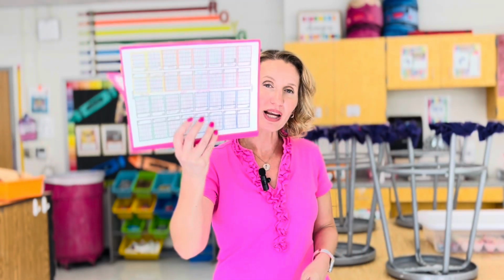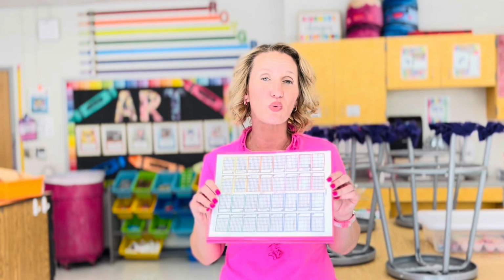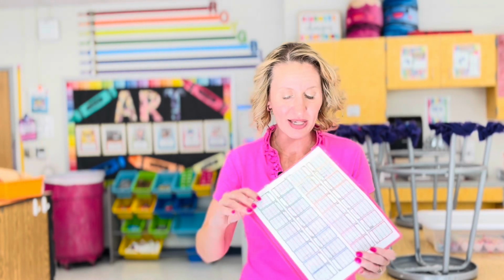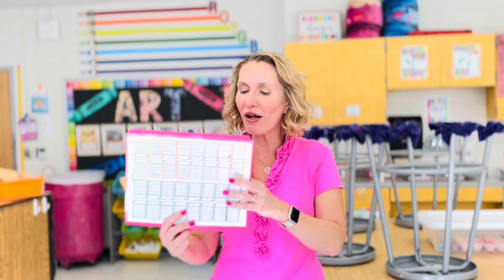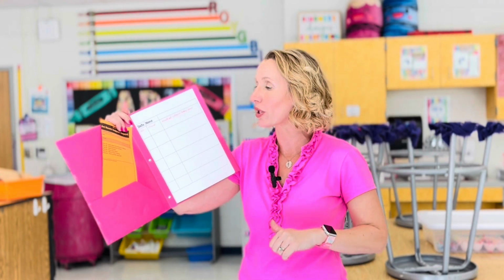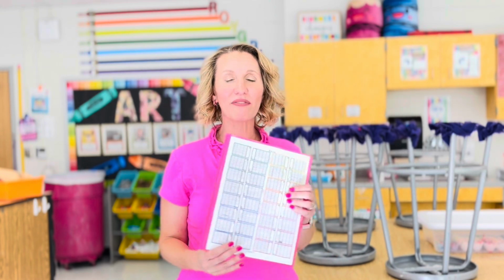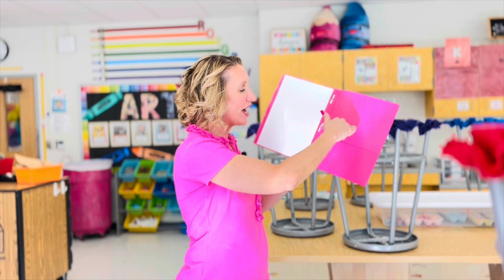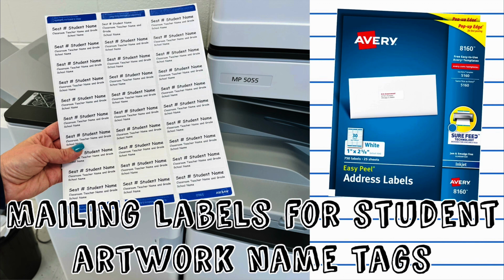Managing the Seating: Assigned Seats and Labeling Tables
Art Room Seating Charts & Organization | Classroom Management Tips for Art Teachers

I’m Katie Jarvis, an experienced art teacher here to help you create an organized and efficient art classroom. In this video, I’ll be sharing essential art room management strategies to set up seating charts, assign seats, and label tables effectively. A well-structured classroom is key to behavior management, smooth transitions, and maximizing instructional time.

What You’ll Learn in This Video:

✔ How to Create a Seating Chart for Your Art Room – Discover different seating arrangements that support various teaching styles and classroom layouts.
✔ The Benefits of Assigned Seats in the Art Room – Learn why assigning seats can improve classroom behavior, foster collaboration, and streamline classroom routines.
✔ Labeling Tables & Stools for Better Organization – Explore creative ways to label tables, stools, and seating areas to help students navigate the art room efficiently.

Free & Paid Resources to Help You Stay Organized:

🖍 Seating Charts – Keep track of student seating assignments with my easy-to-use art room seating chart templates. Get them here!

📋 FREE Student Behavior Log – Use this free tool to document classroom behavior and track student progress over time.

📢 Art Support Report – Improve communication with classroom teachers using this Art Support Report, a structured way to share student progress and concerns.

Whether you’re a new art teacher or a seasoned pro looking to improve your art room management, these tips will help you create a structured, student-friendly learning environment.

 •Seating Charts
 •FREE Student Behavior Log
 •Art Support Report (Communication Tool with Classroom Teacher)